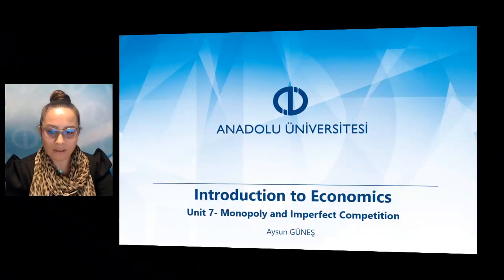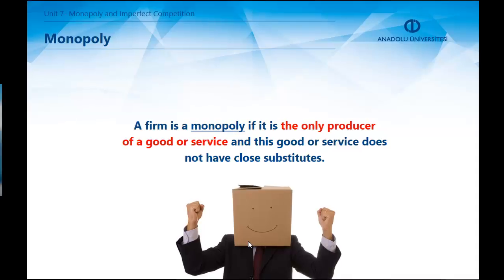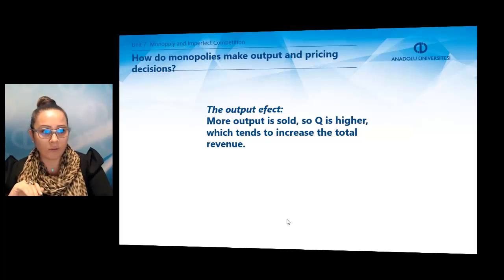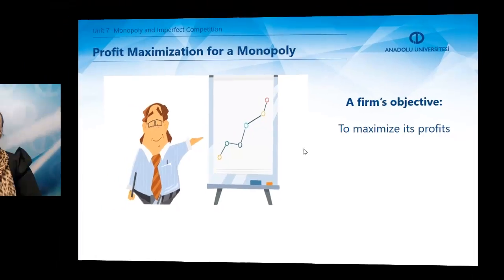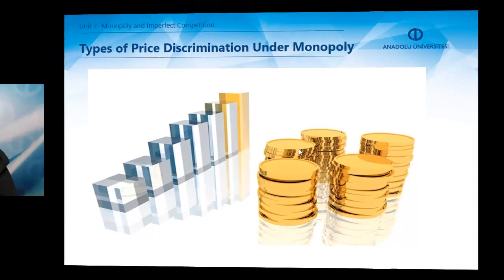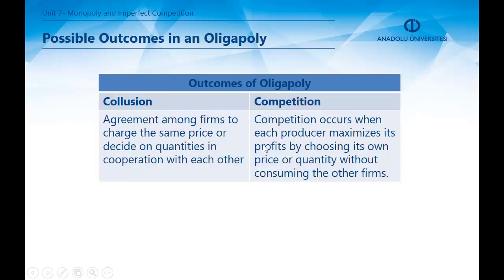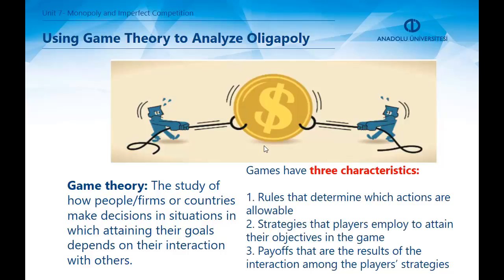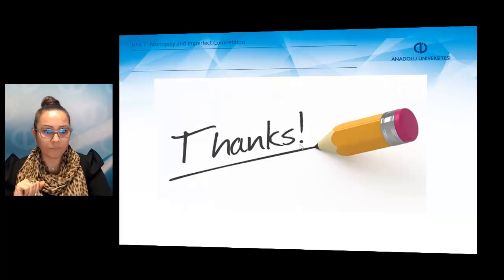INTRODUCTION TO ECONOMICS I - Unit 7 Chapter Summary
Learn what a monopoly is and why it exists
Learn how monopolies make pricing and output decisions
Understand the welfare costs of monopolies
Learn what an oligopoly is and why oligopolies exist
Learn possible pricing strategies and output outcomes in an oligopoly
Understand the meaning of the Nash equilibrium
Define the monopolistic competition